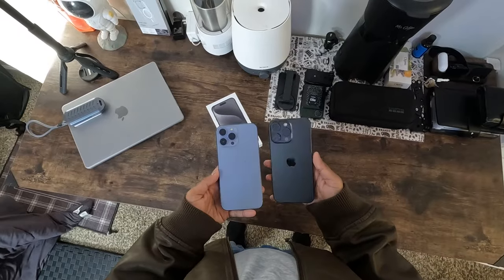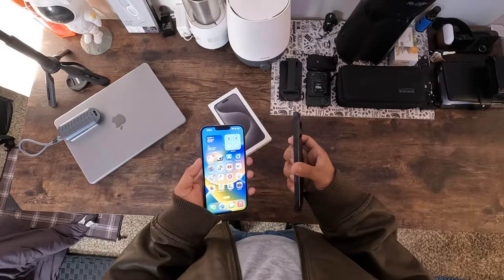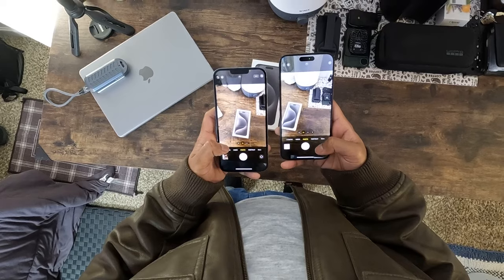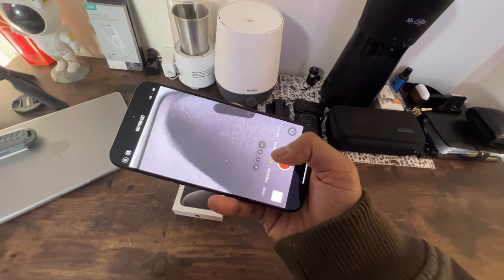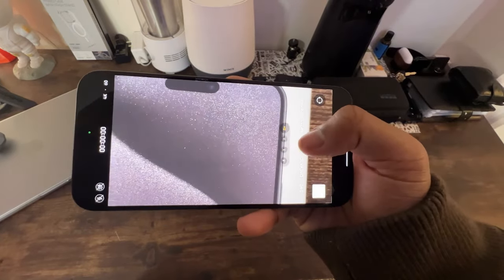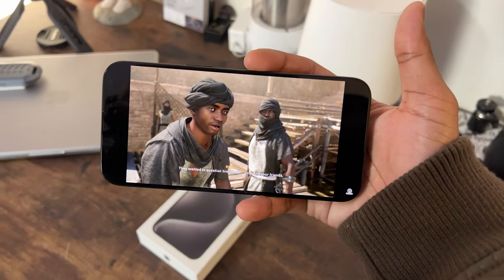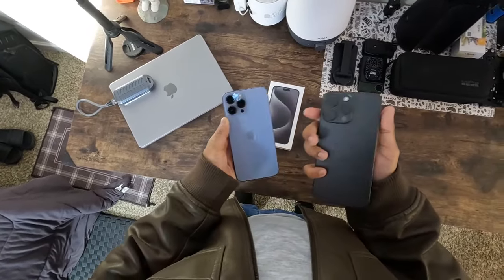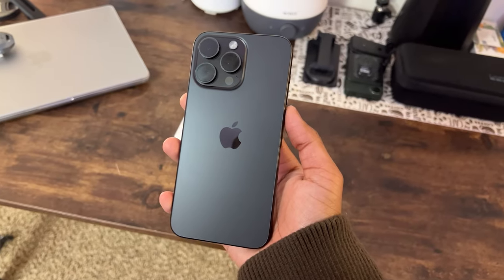iPhone 15 Pro Max: Should you Upgrade from 13 Pro Max?